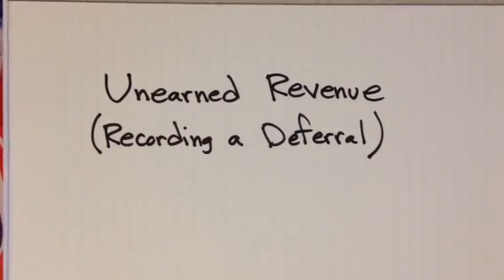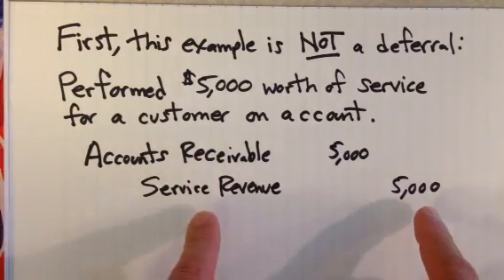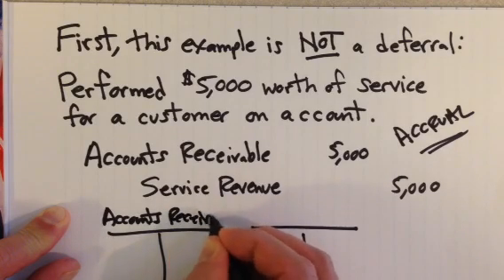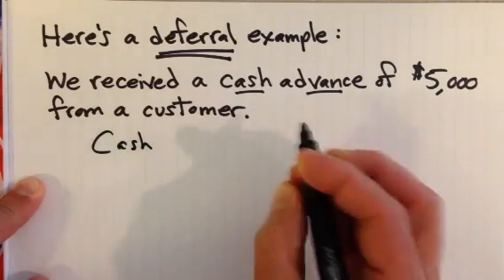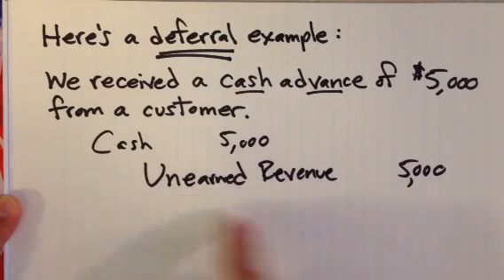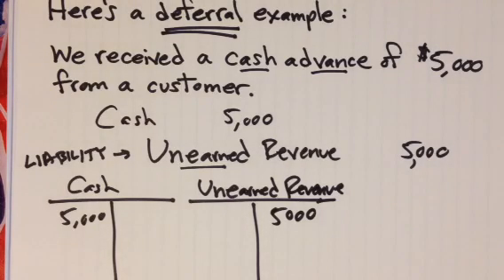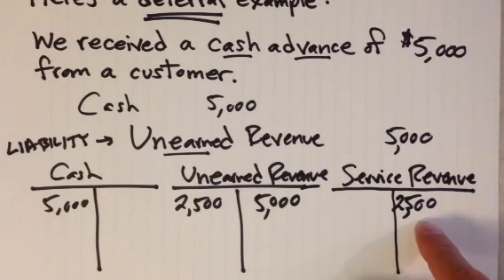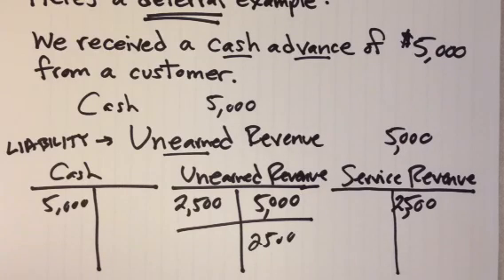Deferral Example: Unearned Revenue